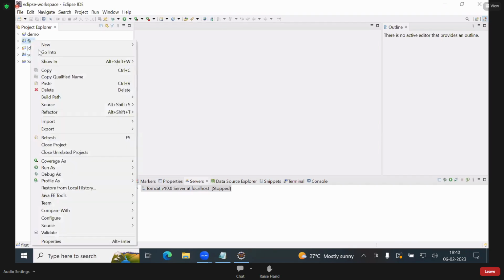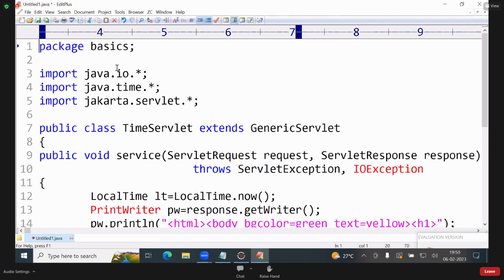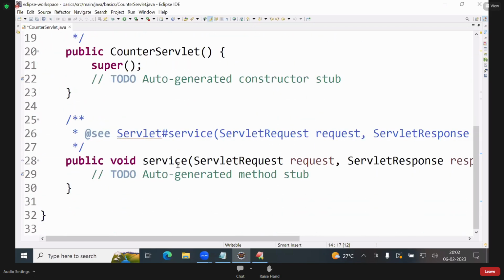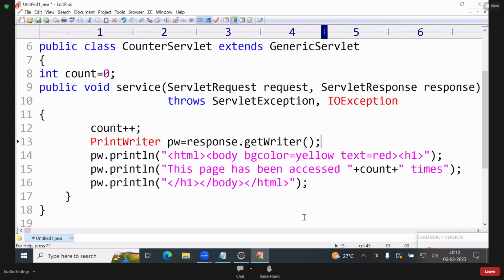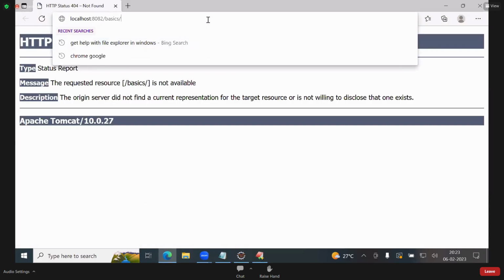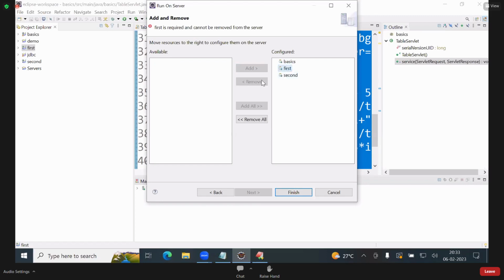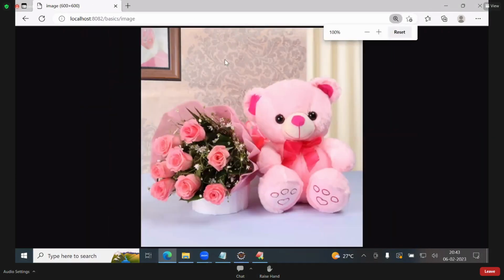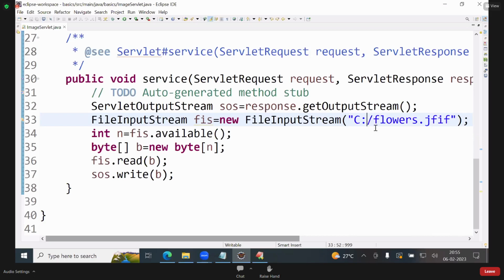Day-36 Advance Java Webinar 2023-02-06 19-39-42.mp4